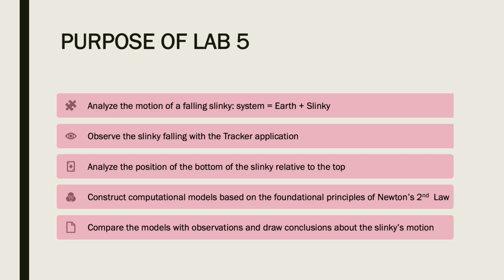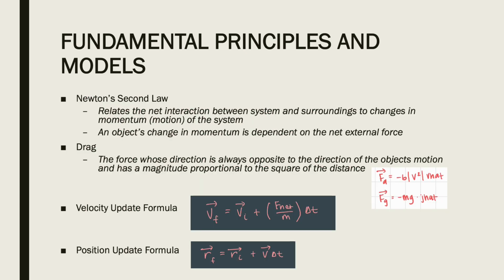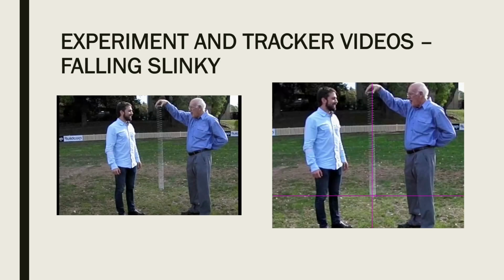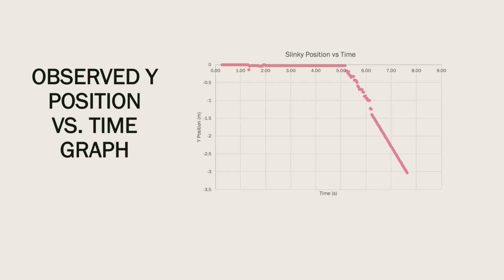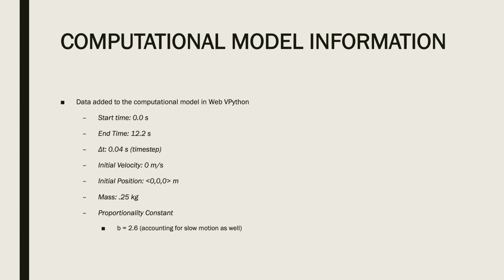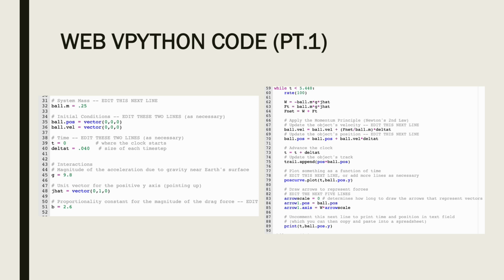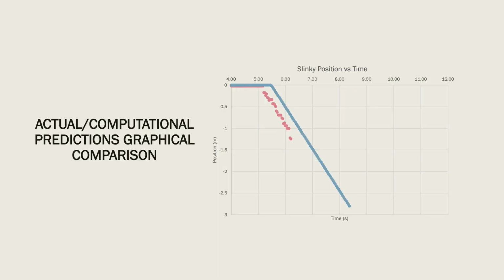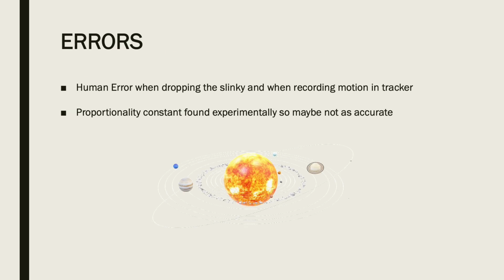PHYS 2211 LAB 5